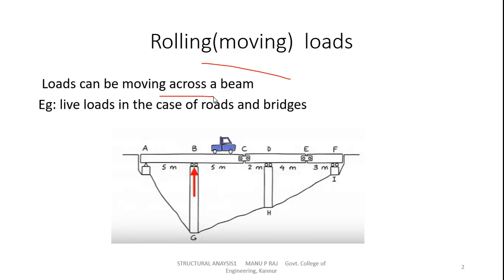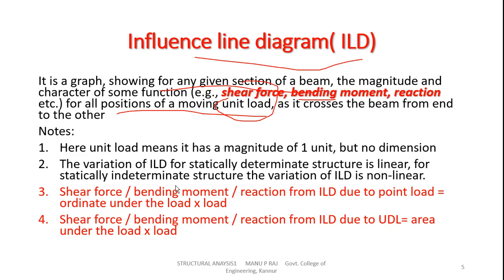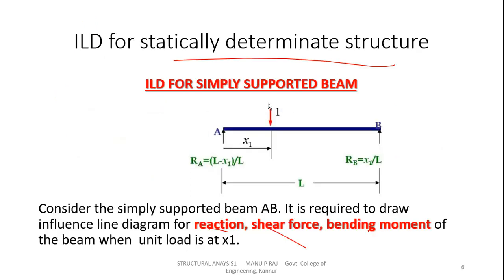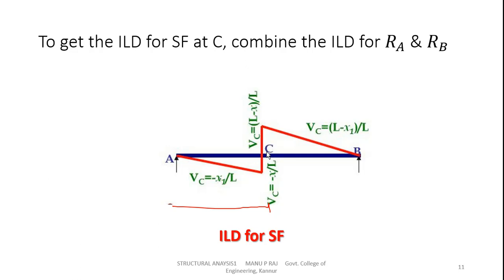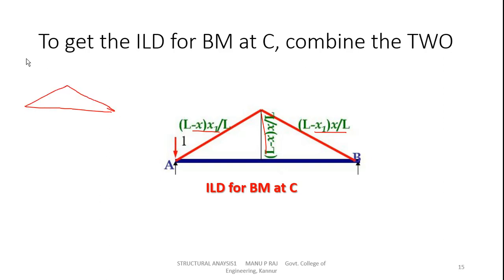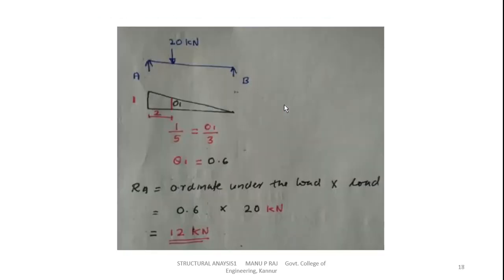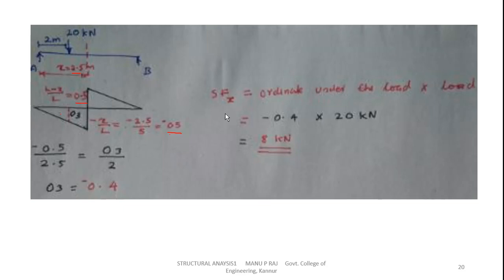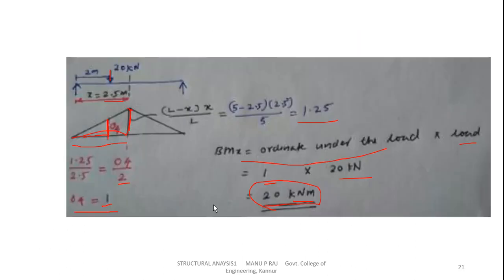Rolling load& Influence line diagram_introduction- Structural Analysis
This session discuss the basic concepts of Rolling load& Influence line diagram for the analysis of statically determinate structures.